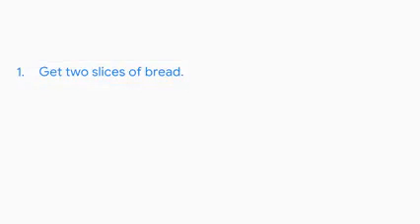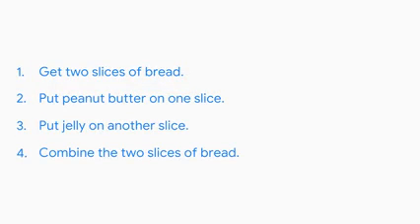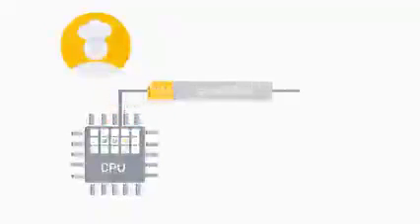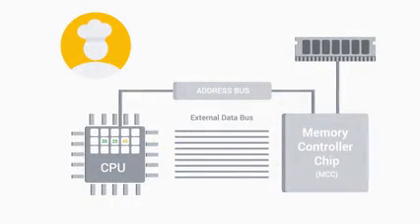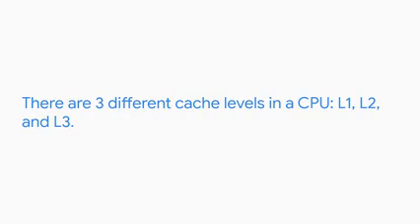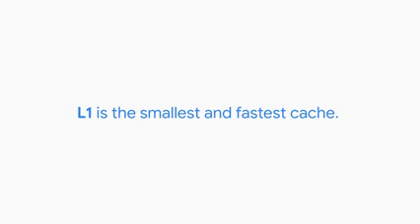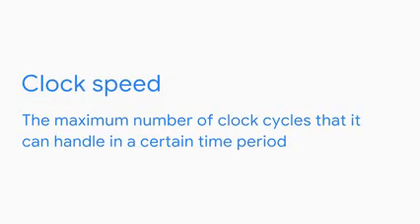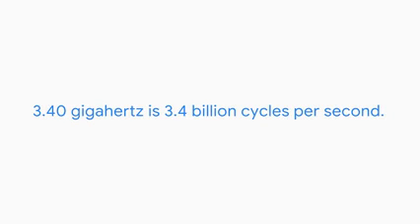understand all about the programs, CPU, and the memory.